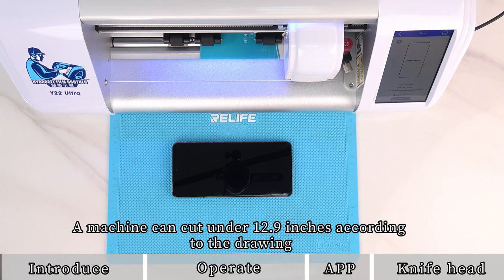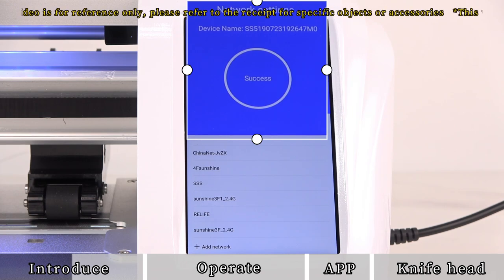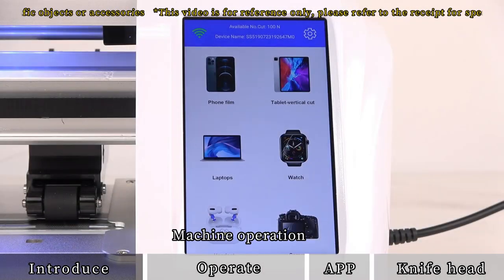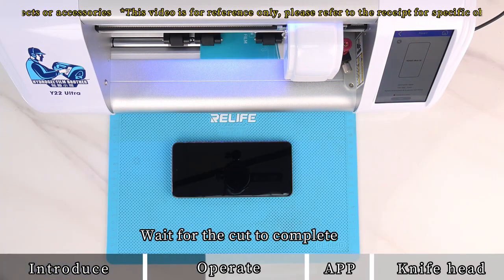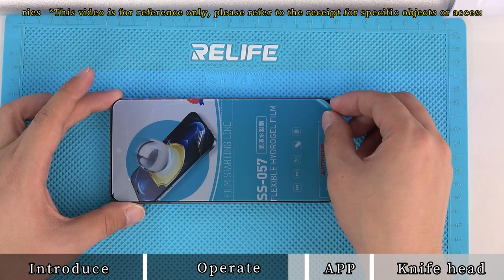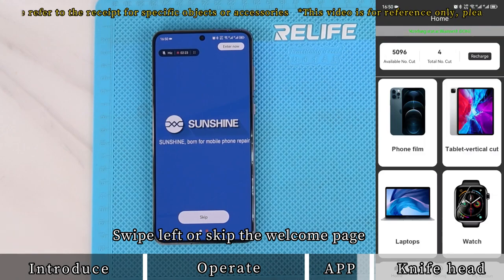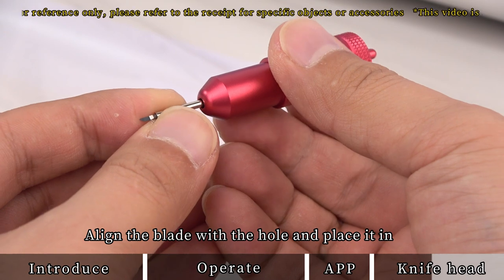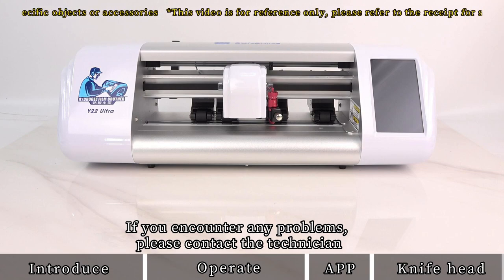SUNSHINE Y22 ULTRA Film Cutting Machine with Unlimited Usage Times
2023 Newly Sunshine Y22 Ultra Unlimited Film Cutting Machine For Cutting Screen Protector Film Under 12.9 Inches.
Sunshine Y22 Ultra Screen Protector Film Cutter unlimited times unlimited film brands for mobile phones, Pads, tablets, watches screens below 12.9-inch.